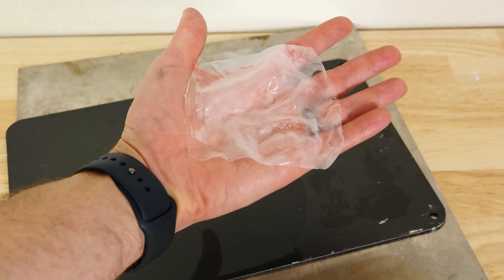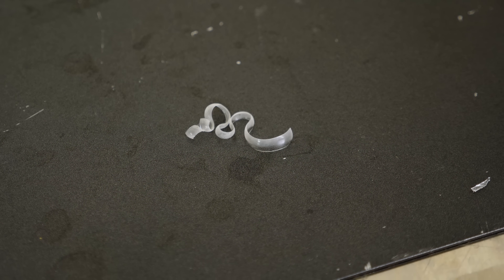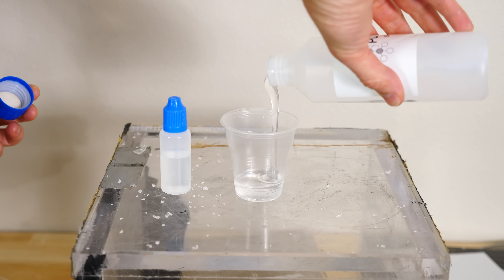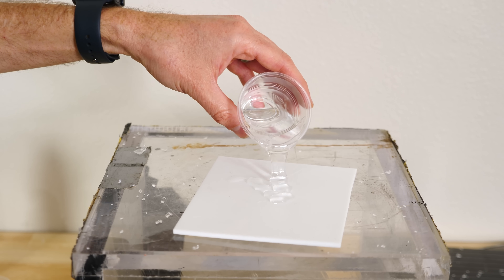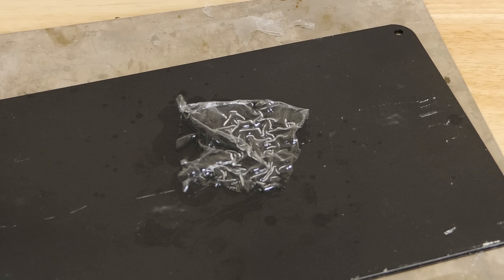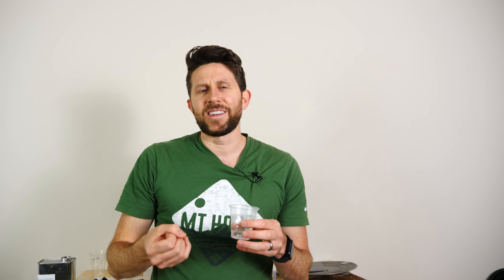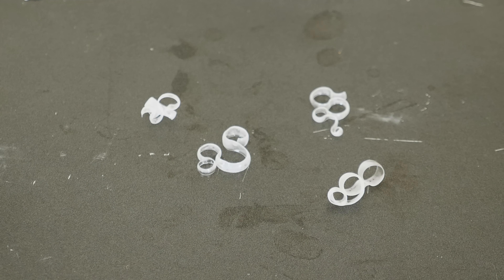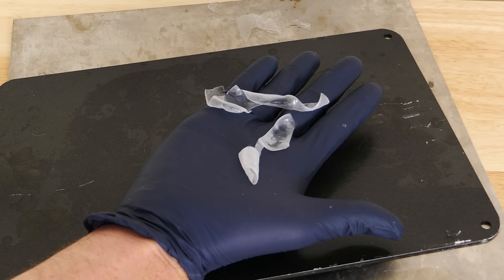Making Skin That Moves on Its Own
I show you how to makes autonomous snapping skin